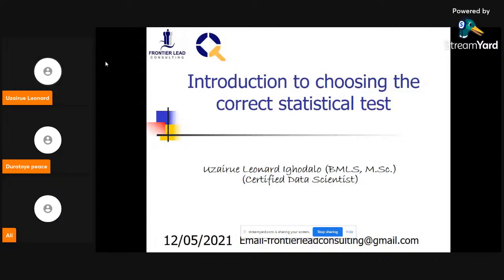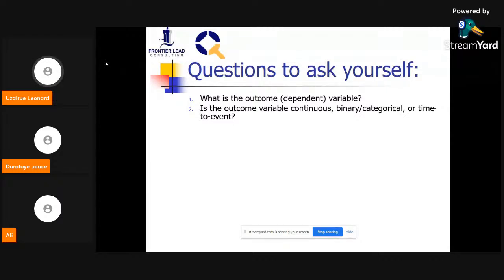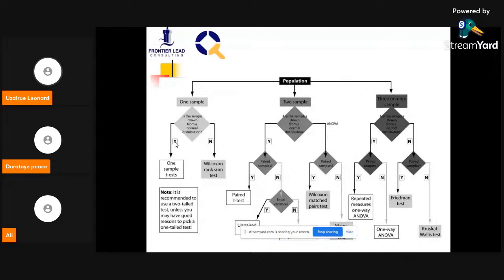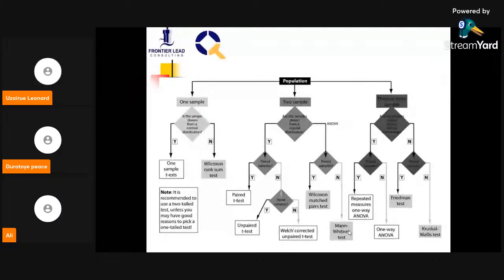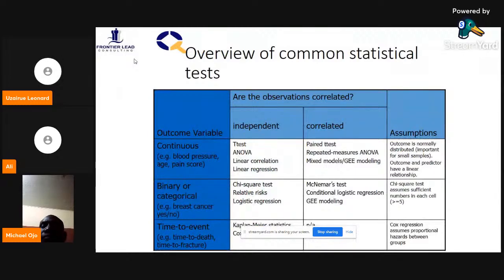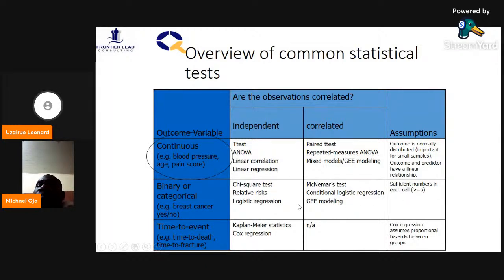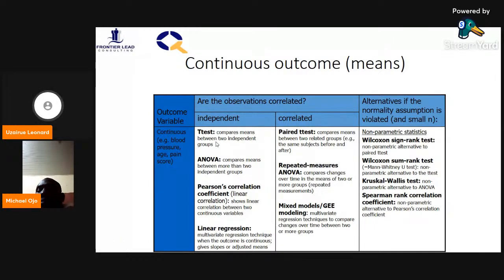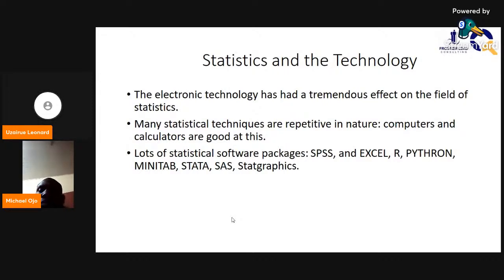SPSS Training 4.1